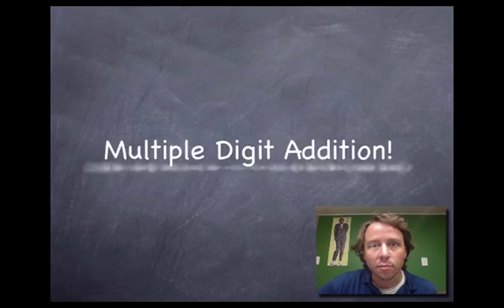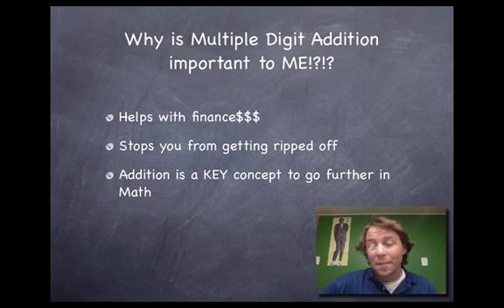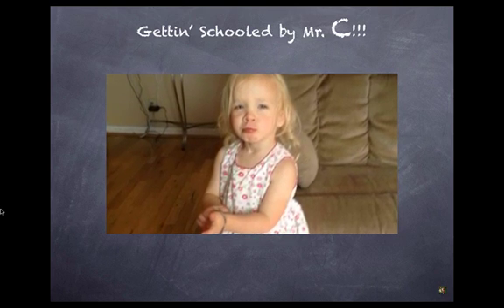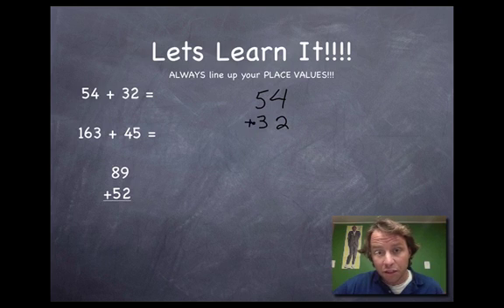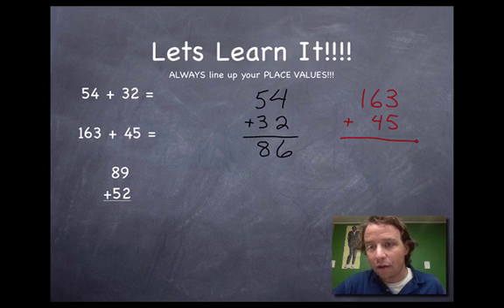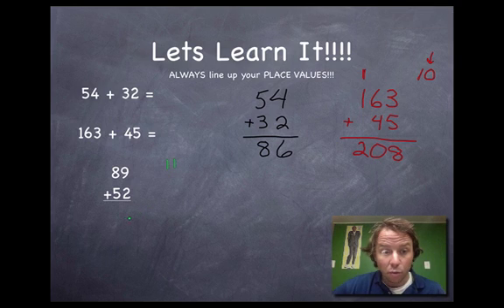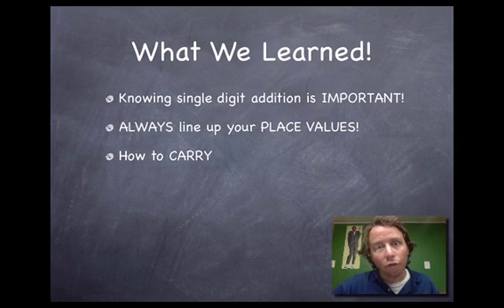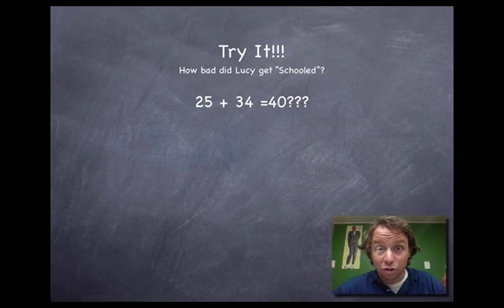Multiple Digit Addition (with Mr. C)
Mr. C teaches you how to do multiple digit addition. Make sure that you already know how to do simple addition before watching this video! Big number addition rocks!!!